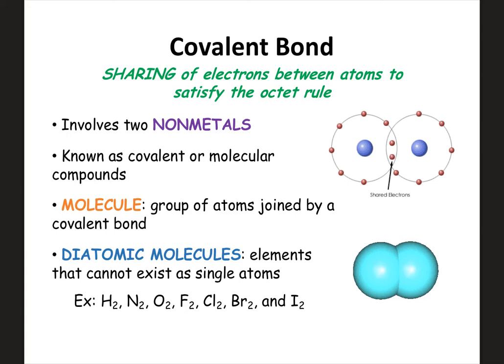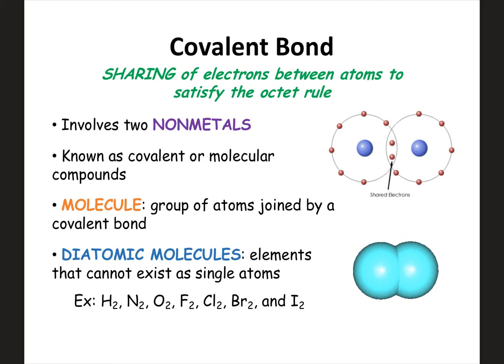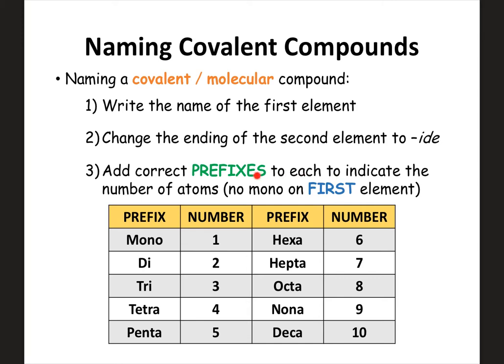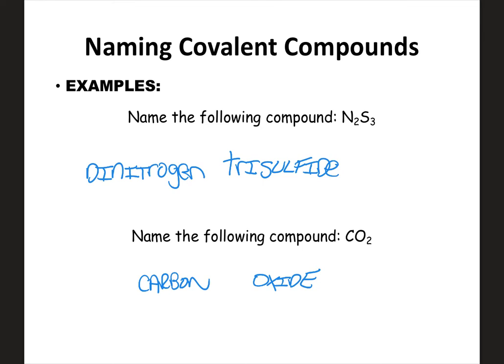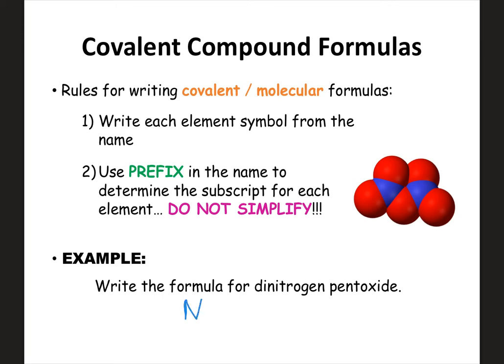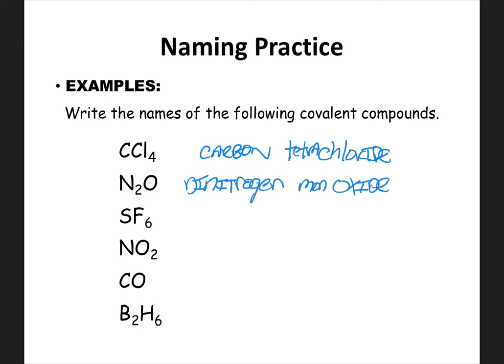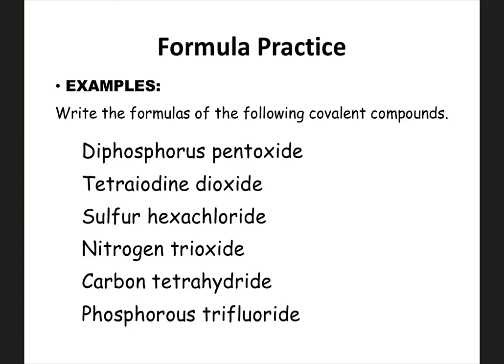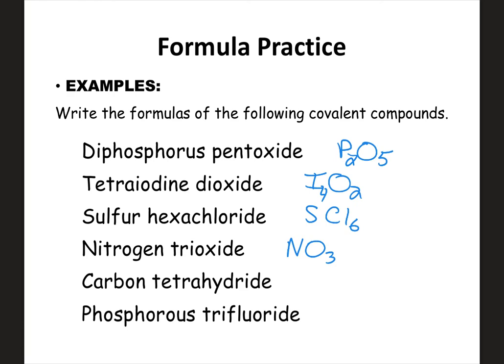Covalent Names and Formulas Notes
Use this video to help review how to do names and formulas of covalent / molecular compounds.